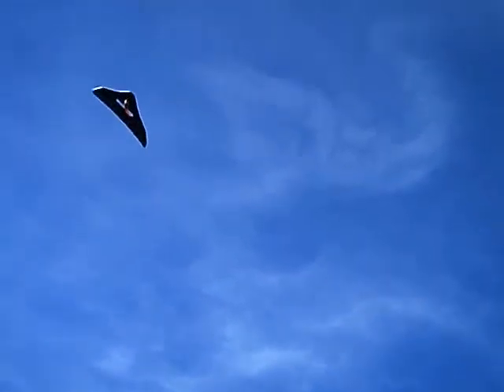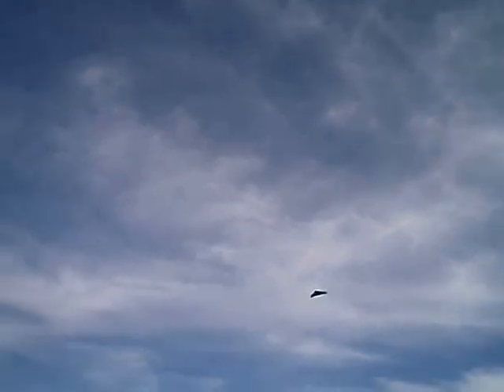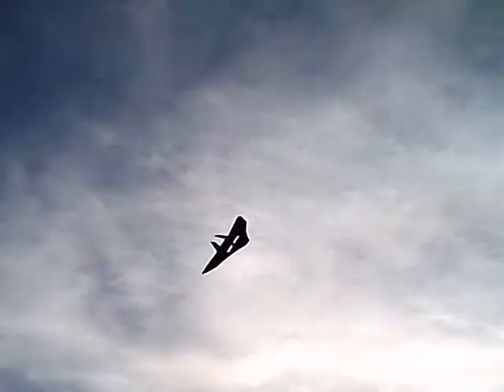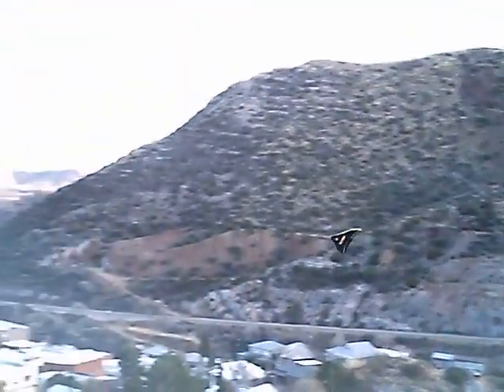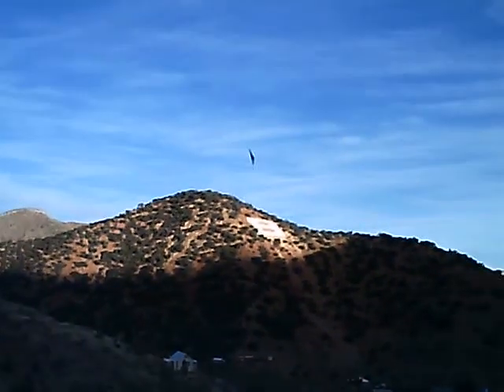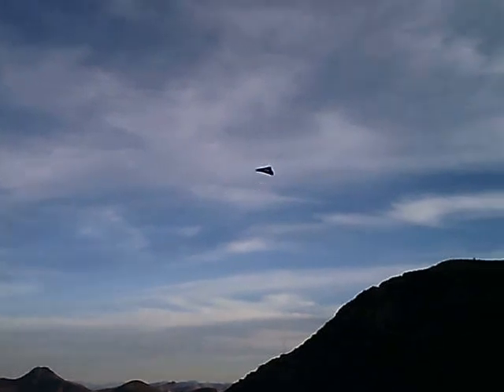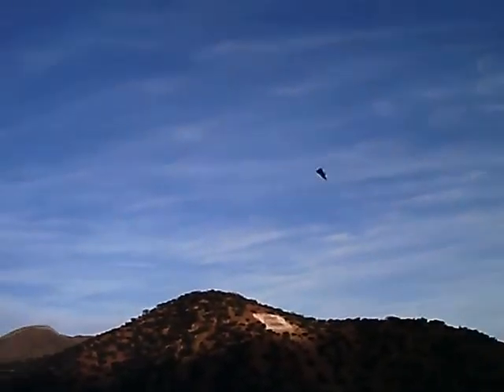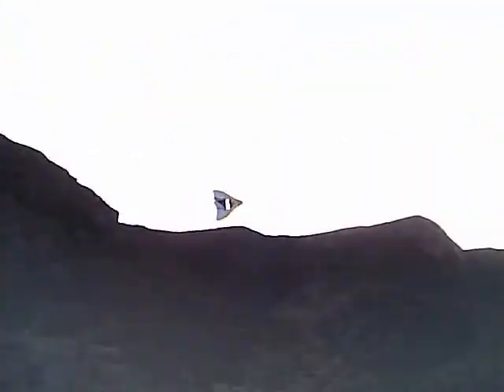Flight of the Vulcan-A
Maiden flight and a fair wringing out of the Vulcan-A 20" flying wing.